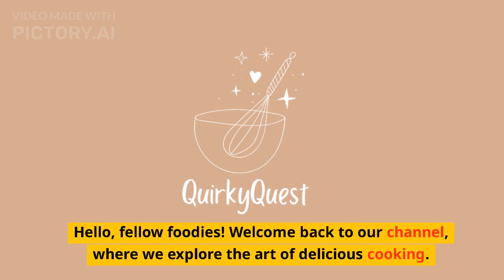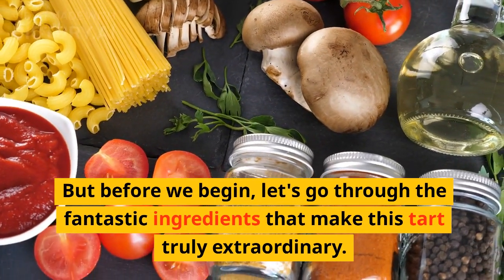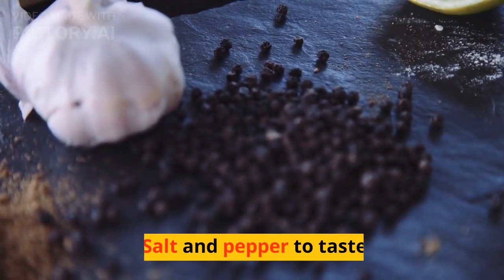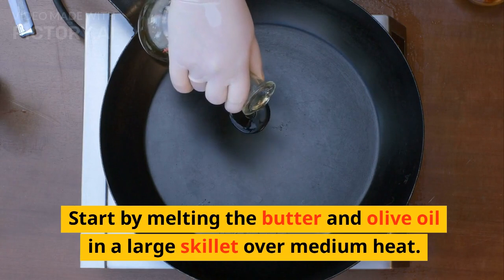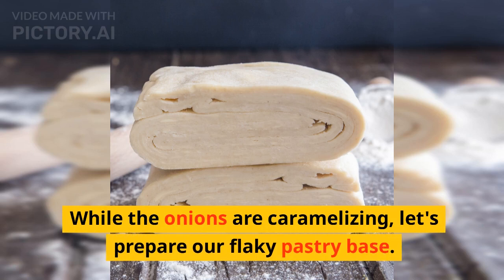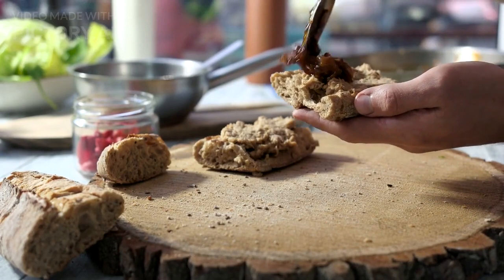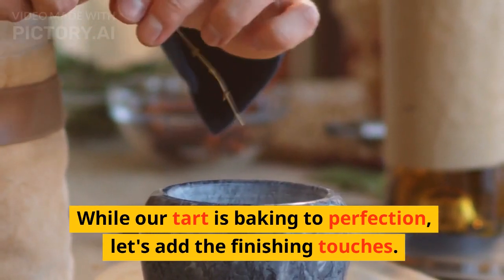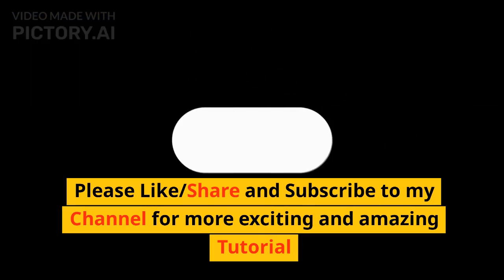Caramelized Onion and Gruyère Tart Tutorial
Indulge in the flavors of savory sweetness with our irresistible Caramelized Onion and Gruyère Tart! In this step-by-step recipe tutorial, we'll guide you through the process of creating a mouthwatering tart that combines the rich flavors of caramelized onions and creamy Gruyère cheese, all nestled on a flaky puff pastry crust. The result is a perfect harmony of sweet and savory that will leave your taste buds craving more. Join us on our channel as we demonstrate how to make this gourmet tart from scratch. Get ready to impress your guests or treat yourself to a delightful culinary experience. Let's get baking!